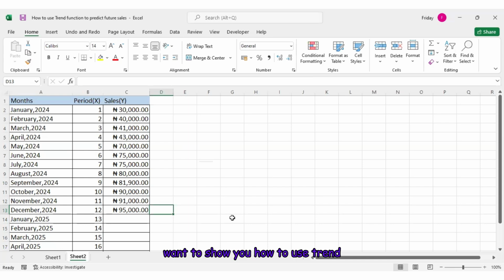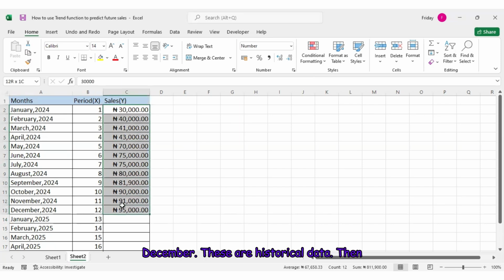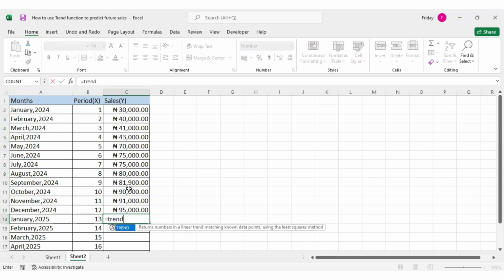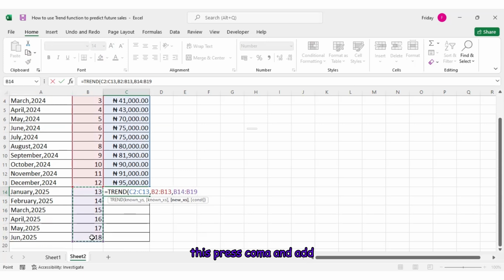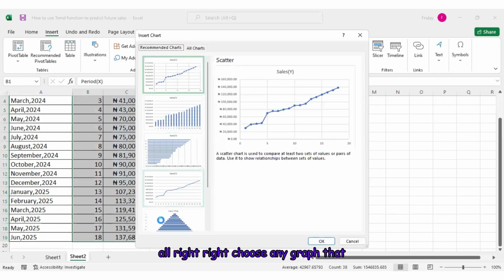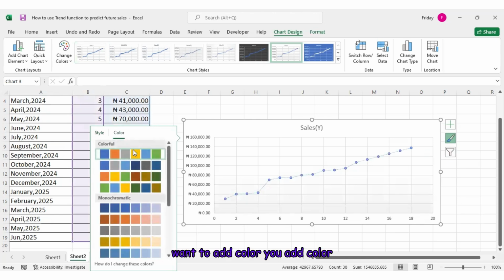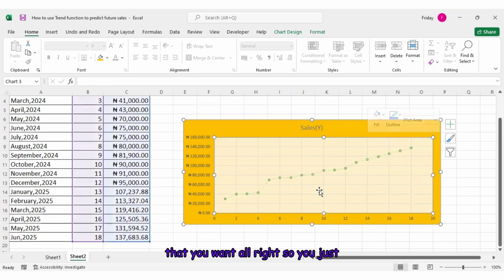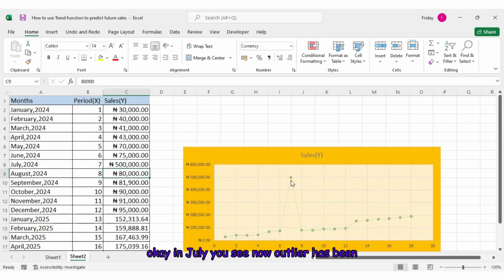The TREND Function Excel Trick That Crushes Sales Forecasting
In this tutorial, you will learn how to use the TREND function in Excel to predict sales in your business. This Trend Function will be valuable to financial analysts when they want to forecast future trends. For instance, the TREND function can foretell a firm's future revenue based on historical data. This function is a powerful tool for forecasting and can provide valuable insights for informed decision-making. Additionally, this video will be helpful to experts, students, content creators, academics, business owners, and government officials who generate reports as part of their daily activities.